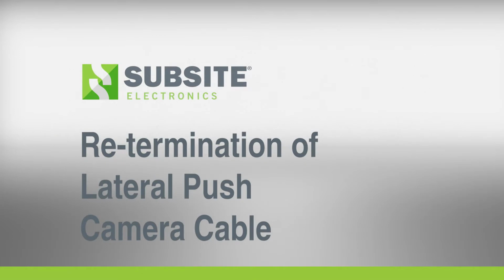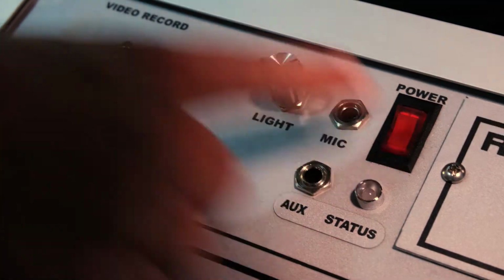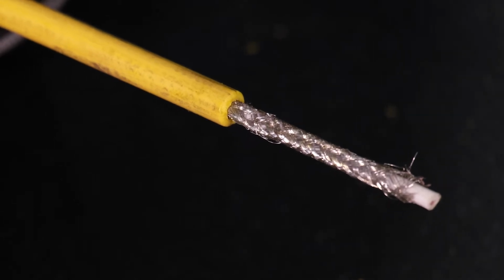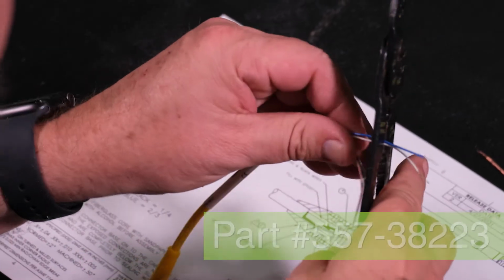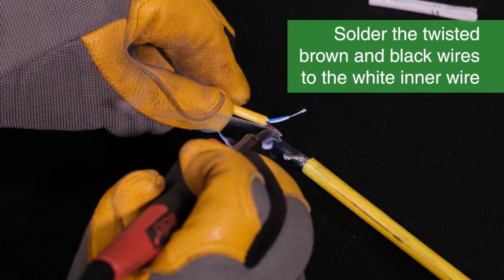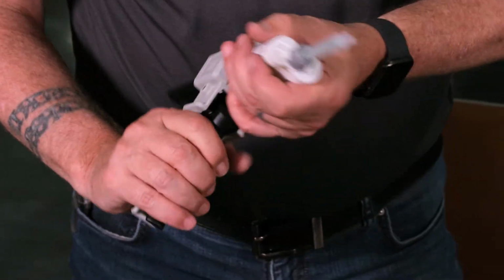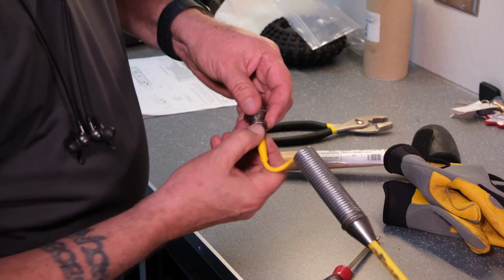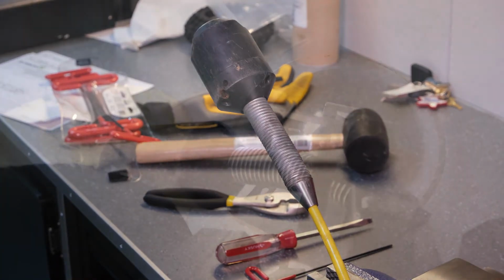Subsite Lateral Camera Re termination